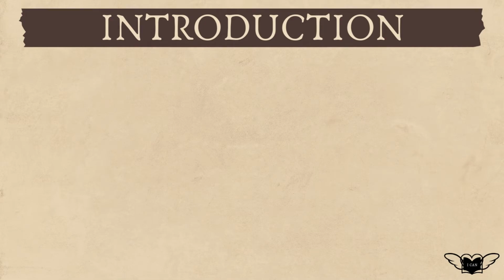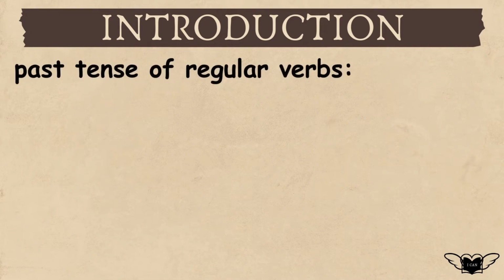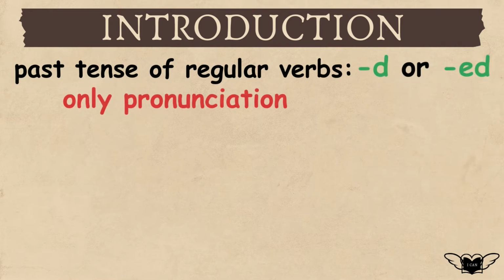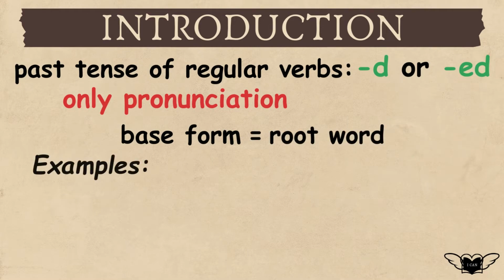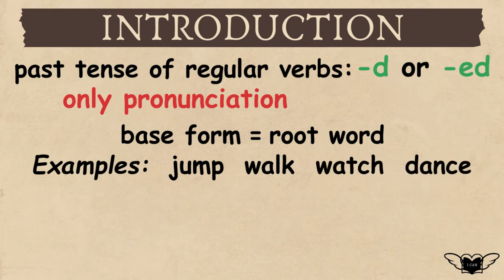Introduction to Past Tense, Present Tense or Plural Pronunciations (Step 1) | Learn to Read English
This video is Step 1 of Group 14 phonics lessons, focusing on Past Tense, Present Tense and Plural Pronunciations.

The three pronunciations of -d or -ed: /d/, /t/, /ɪd/
The three pronunciations of -s or -es: /s/, /z/, /ɪz/

These lessons are made for:
✔ Zero English learners (absolute beginners)
✔ ESL students (A1–A2 level)
✔ Anyone who wants to decode English words using phonics

By the end of this video, you will:
✔ Become familiar with the sound of Past Tense -d or -ed (/d/) of regular verbs

By the end of this playlist, you will:
✔ Recognize the sounds of Past Tense, Present Tense and Plural Pronunciations
✔ Begin reading simple English words
✔ Begin reading whole sentences

✨ All lessons are free, so everyone can learn to read English.